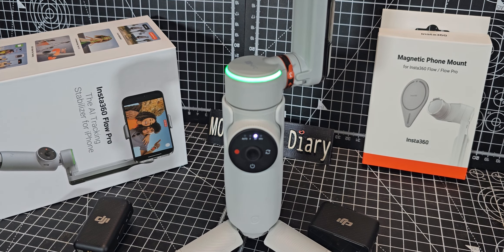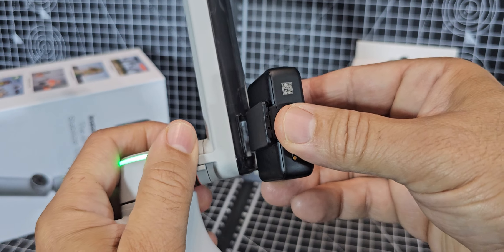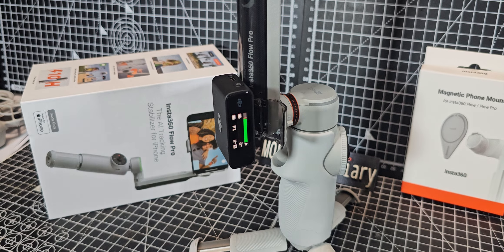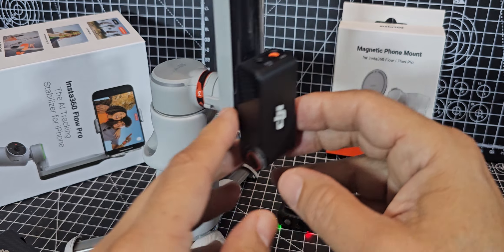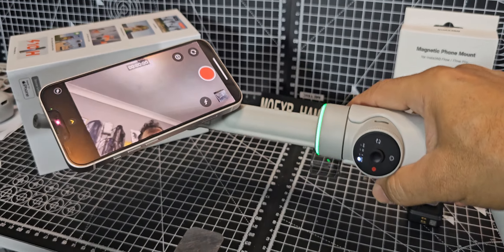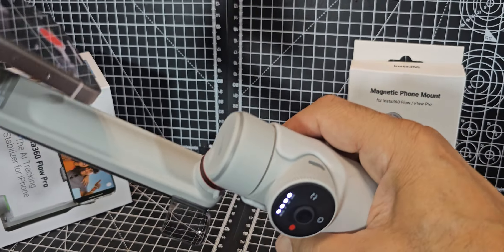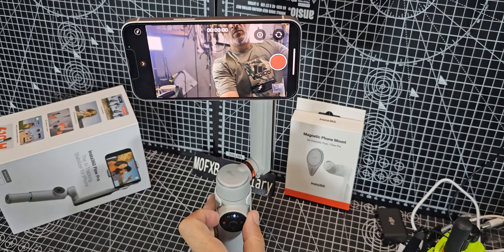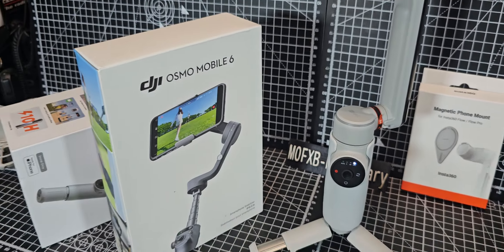INSTA360 Flow Pro - DJI MIC Atatchment & Overview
AMAZON PURCHASE INSTA360 Pro